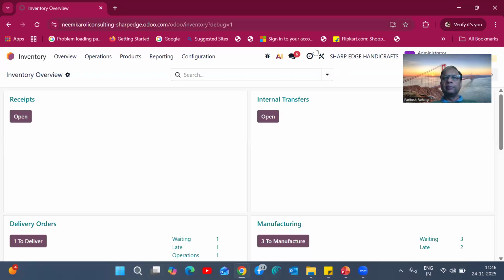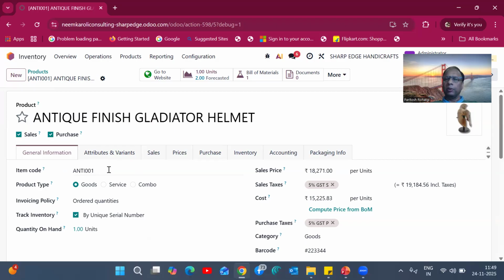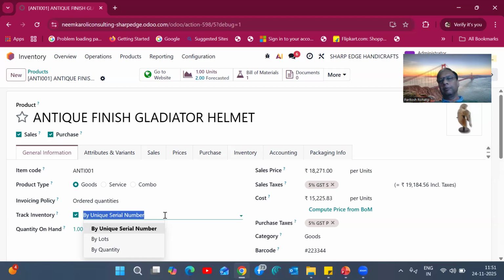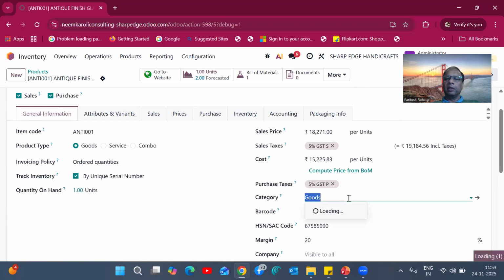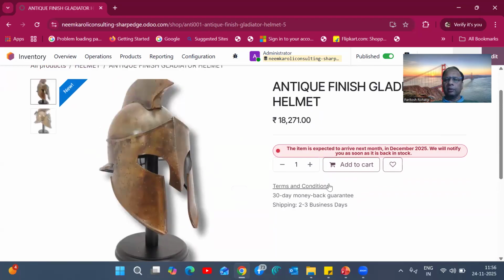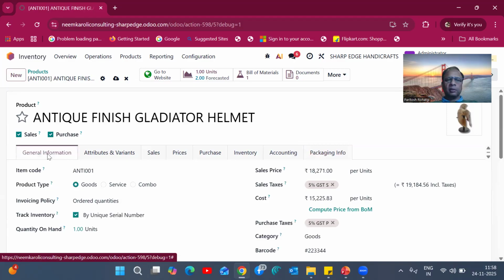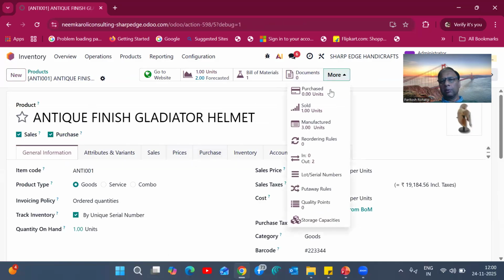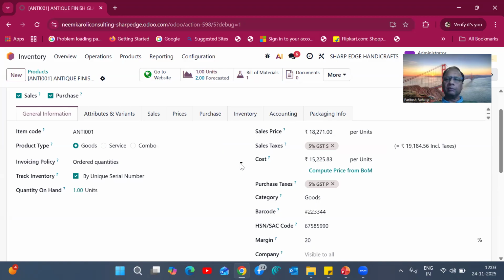Odoo ERP: Product Overview, Features, Pricing & Real Demo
Welcome to today’s podcast!
Is episode mein hum Odoo ERP ka complete Product Overview cover kar rahe hain.
Agar aap business owner ho, student ho, developer ho, ya ERP seekhna chahte ho — ye video specially aapke liye hai.

What is Odoo?

Odoo ek All-in-One Business Management ERP hai jisme 50+ apps/modules milte hain:

Sales

CRM

Inventory

Accounting

HR & Payroll

Purchase

Website & eCommerce

Field Service

Manufacturing

POS

Studio & Automations

⭐ 🎯 What You Will Learn in This Podcast

✔ Odoo ka complete product overview
✔ Har important module ka easy explanation
✔ Odoo kis business ke liye best hai
✔ Real life use-cases & workflows
✔ Odoo Community vs Enterprise difference
✔ Pricing & customization options
✔ Odoo ka future scope & job opportunities

⭐ 🎙 Why Odoo is So Popular?

Open-source + highly customizable

SMEs to enterprises tak suitable

Easy UI, powerful workflows

Fast development (Python + XML)

Accounting + GST support

Multi-warehouse inventory

Website builder, POS, HR — all in one

🔗 Useful Links

Odoo development, ERP workflows, coding tutorials, step-by-step training — har week new episodes!